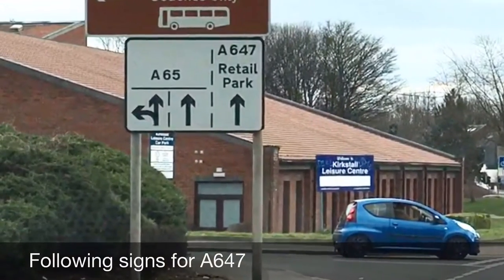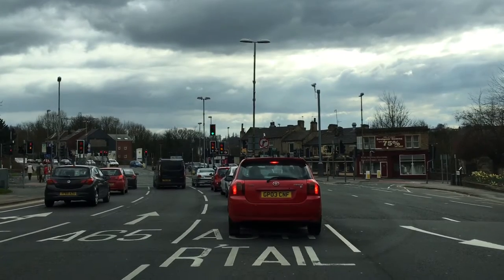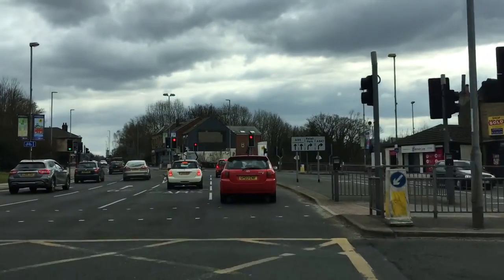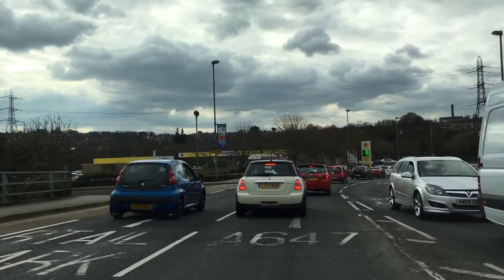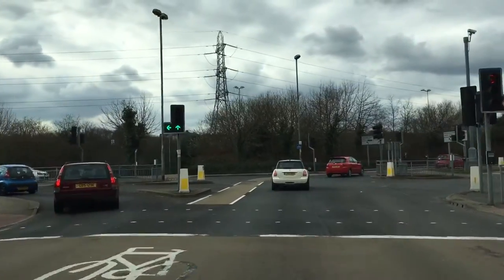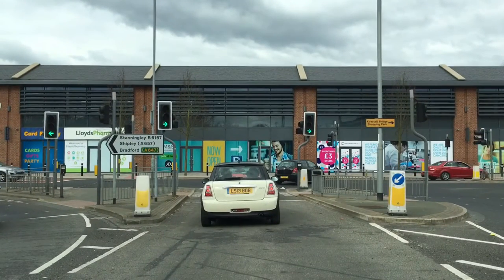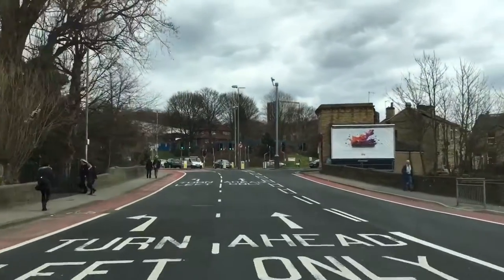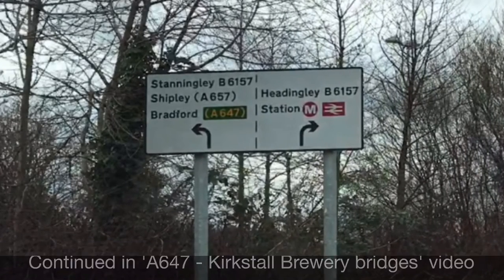Horsforth DTC: Following signs for A647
Horsforth test centre problem areas. How to follow the signs for A647 and sticking to the correct lane discipline.